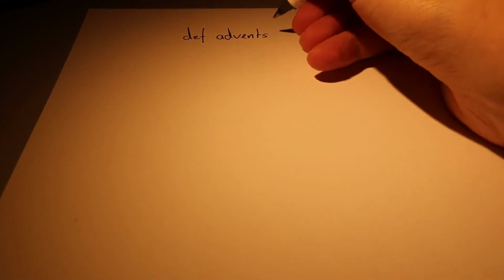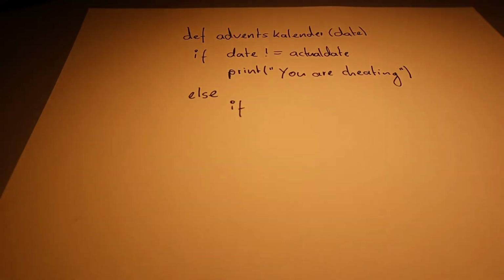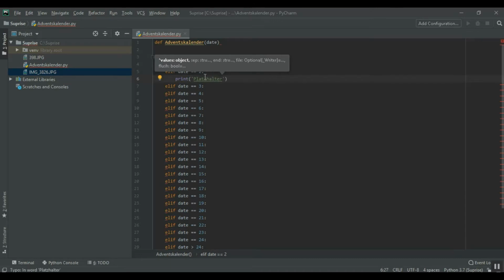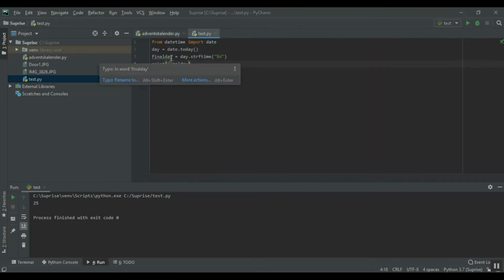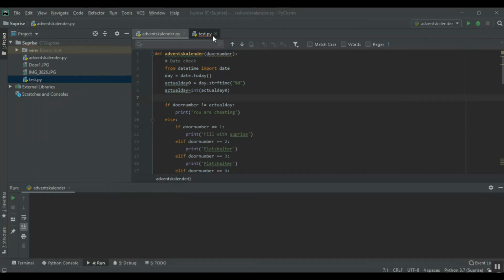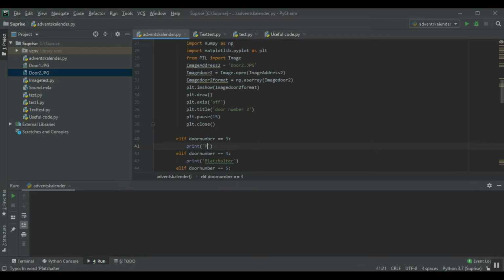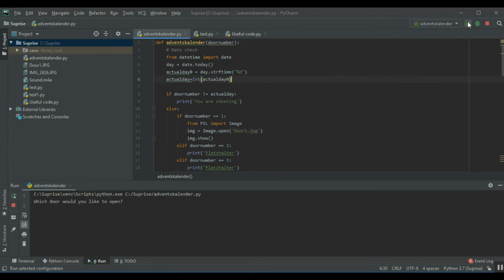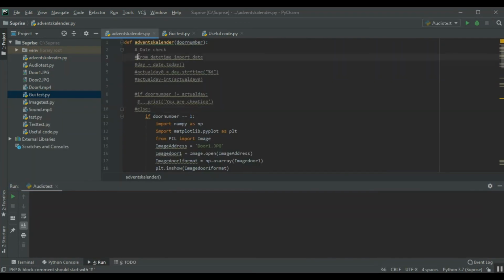Programming an Advent calendar in Python | MajTime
Moin Moin!

I wanted to get started with Python quite a while now and found a great reason to do this. My first project is an adventcalendar for a Dutch friend of mine.